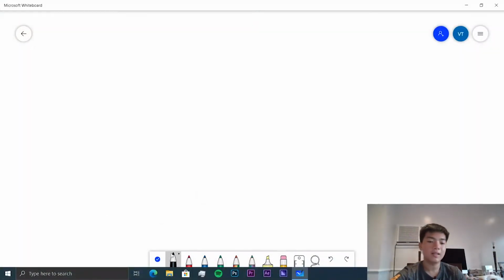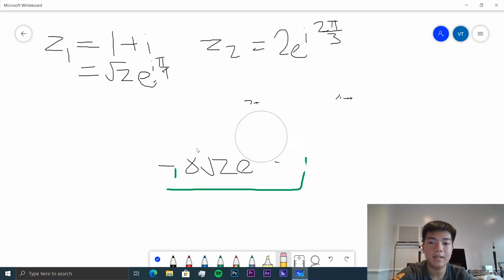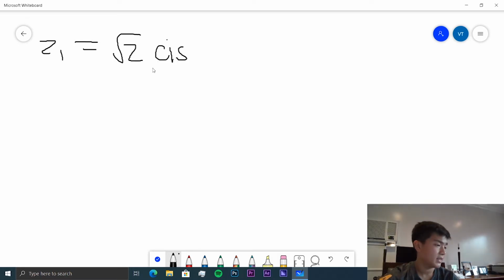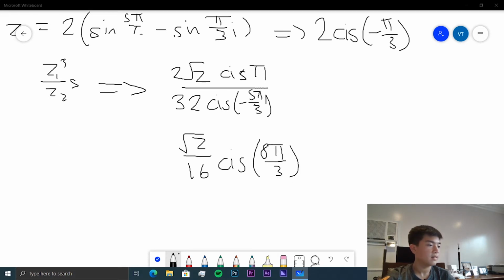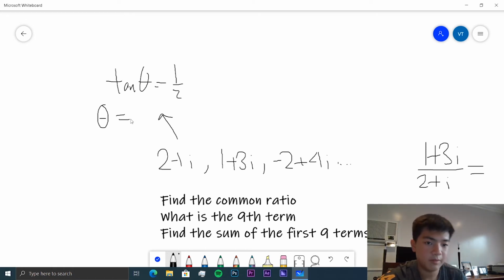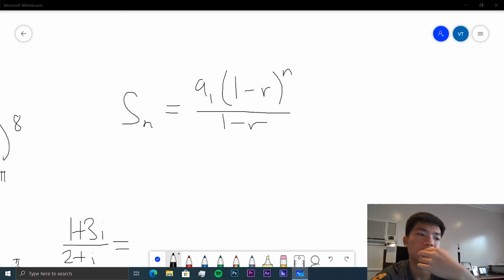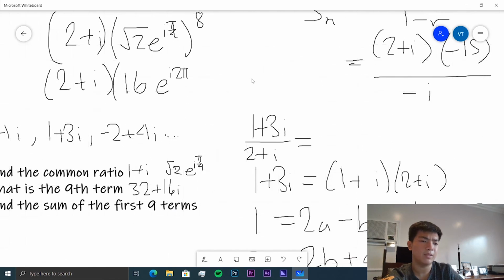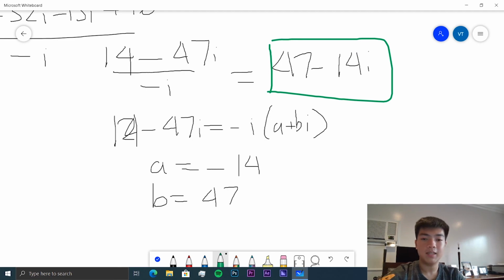Chapter 10.3.1 | Complex Powers in Polar Form | CodingBytes IB Math Analysis Speedrun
In this video, Vince speedruns the first section of chapter 10.3 of the IB Math Analysis and Approaches HL textbook. This section contains problems involving powers of complex numbers in polar form.